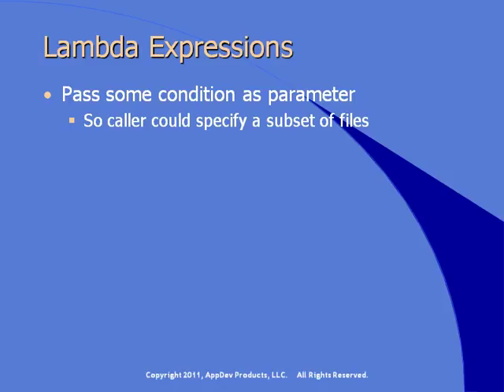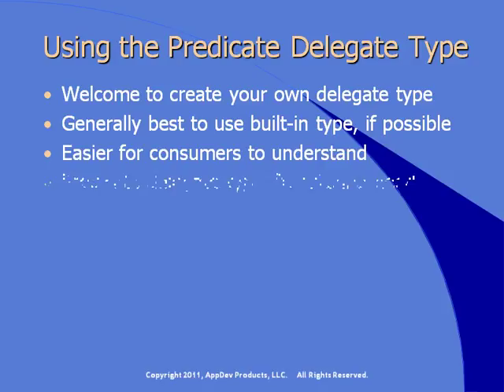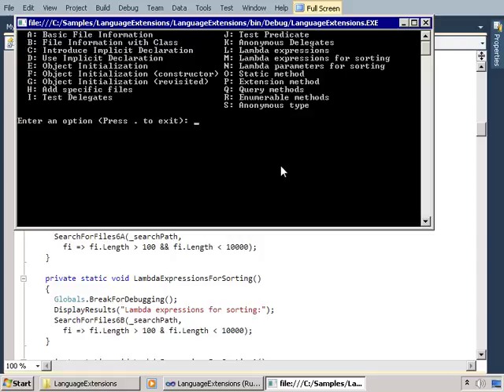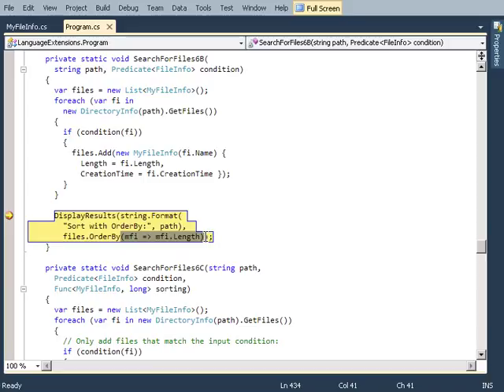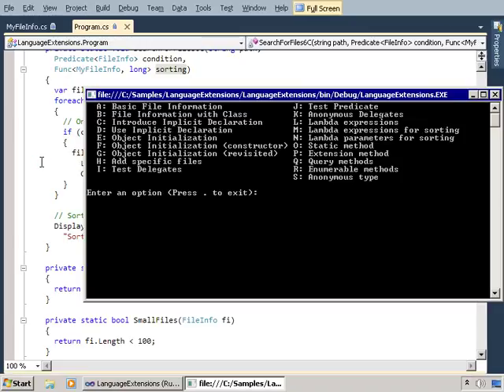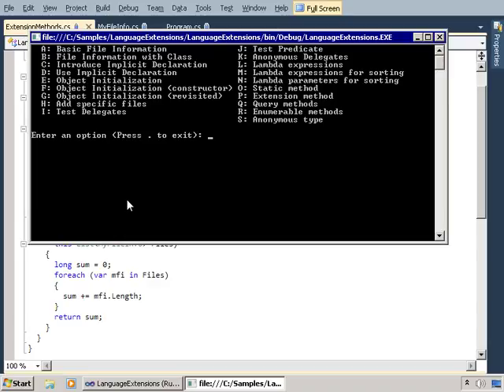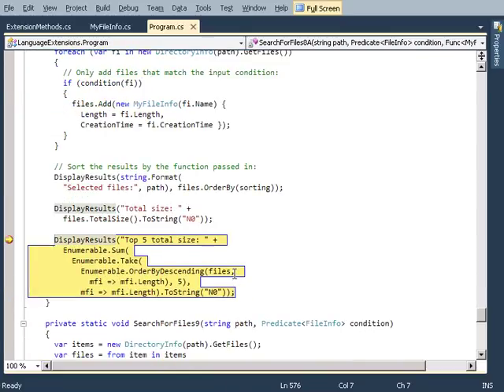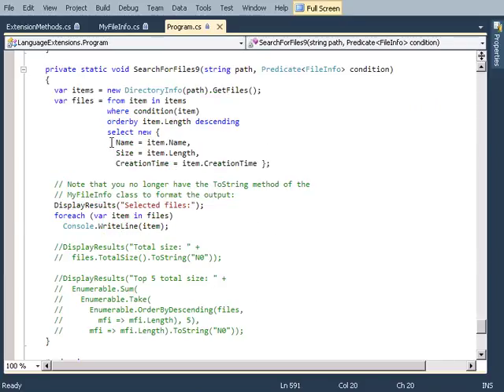LINQ Using Visual C# 2010 Player LearnNowOnline 5